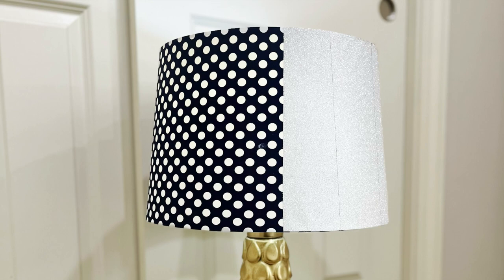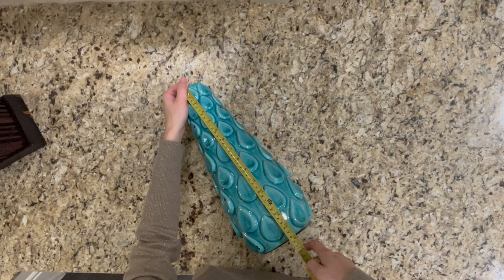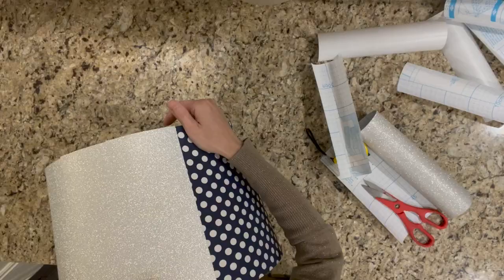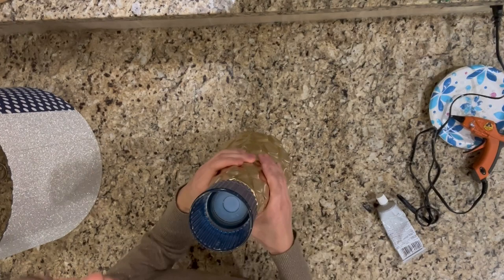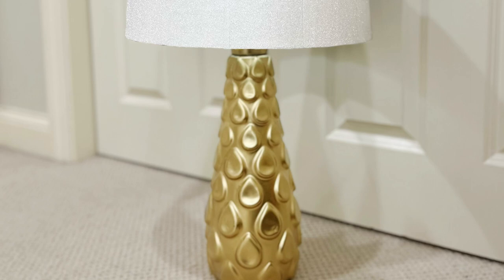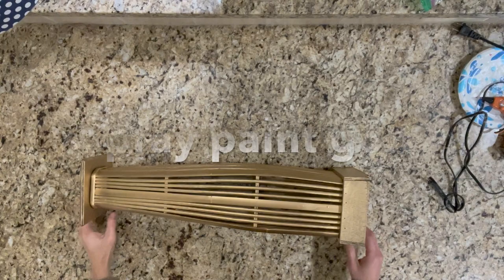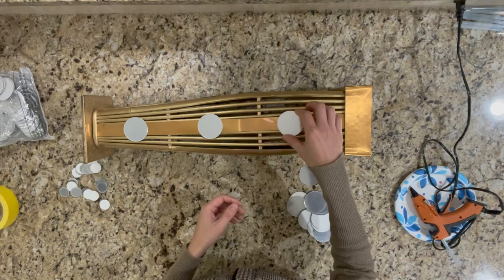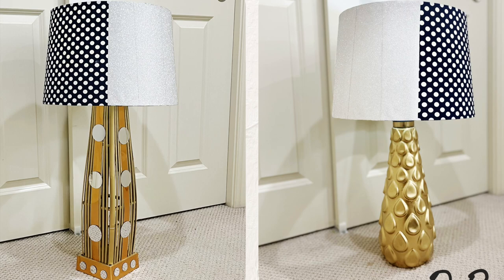See how she made these beautiful table lamps using vases | super simple DIY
In this video, I show you how to make table lamps using vases.   I hope that you like the video.

Materials:
LED light bulb :

Please check the following links for the items used in this video if you are interested.
***My other wall mirror DIY Videos:

1. How to DIY a sunburst wall mirror using spoons  / dollar tree hack/ simple wall décor DIY

2. How to DIY a large and elegant hallway wall mirror using charger plates /dollar tree hack/ stairway décor DIY

3. How to DIY a large and high-end looking wall mirror using pool noodle Dollar Tree Hack/Simple Wall Mirror DIY

4. How to DIY a stunning 3D wall mirror using paper cups/Dollar Tree Hack/Simple Wall Mirror DIY

5. How to DIY teardrop mirror using toy car track/ Dollar Tree Hack/ Simple mirror DIY

6. How to DIY Large Wall Mirror With Amazing 3D Effect Using Dollar Tree Items/ Entry/Hallway Decor DIY

7. How to DIY an EASY Sunburst Mirror | Leaf Rake Hack | Dollar Tree Hack | Simple Wall Mirror DIY

8. How to DIY  Large 3D Wall Decor| Dollar Tree Hack| Simple Wall Decor DIY| Party Hat Hack

9. How to DIY Large 3D Wall Decor | Dollar Tree Hack| Simple Wall Decor DIY | Plastic Bowl Hack

10. How to DIY Large Wall Mirror | Dollar Tree Hack| Simple Wall Decor DIY | Plastic Trellis Hack

11. How to DIY Large 3D Wall Mirror| They Look Like Real Brass Mirrors| Dollar Tree Hack

12. How to DIY a 26'' BOWL Wall Decor| Halloween Chain Hack| Dollar Tree Hack| Simple wall decor DIY

I will upload new videos each week!